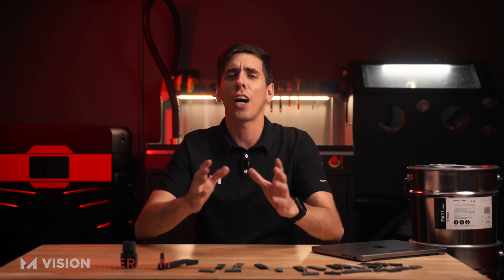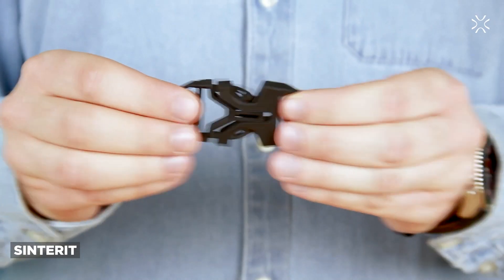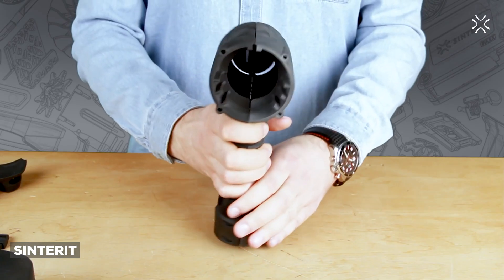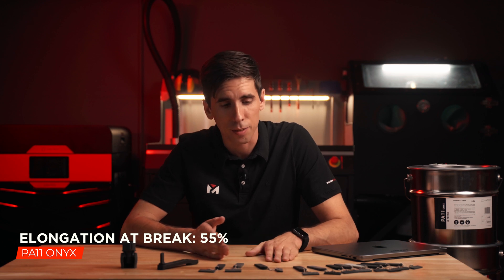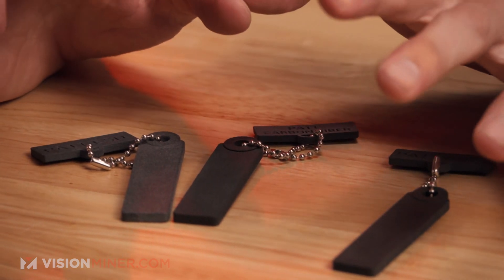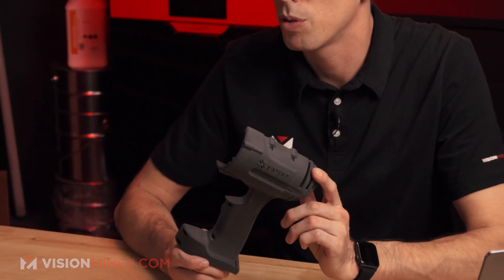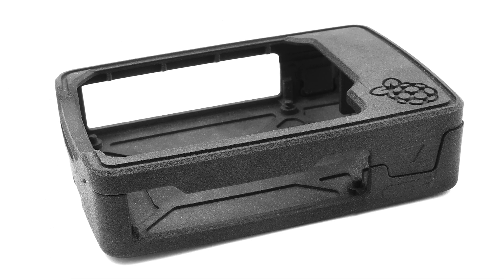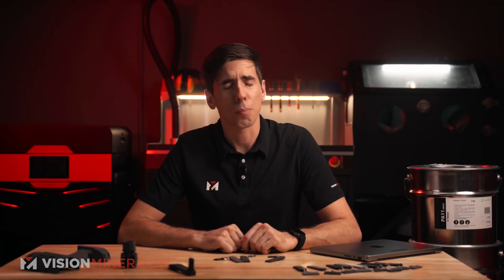Sinterit PA11 Onyx Overview - High Quality Prototype and Final Product Material | Sinterit Materials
PA11 Onyx is a Nylon 11 Polyamide powder with higher thermal resistance than most, and much better stability under UV light and outdoor weather conditions. It’s a Bio-derived  from castor oil, with great mechanical properties and impact strength, great for working in difficult conditions.

- Moderate elasticity – it flexes a lot more before breaking
- Great chemical resistance
- Much darker color than the other powders
- high ductility
- 33% refresh ratio, meaning you add 33% powder back into the used powder, and you can use it all over again

Where do you really see PA11? It’s great as a final prototyping material with great mechanical properties, snap-fit designs, end use parts, living hinges, jigs, fixtures and tooling. Now – the kicker with all the PA11 materials is you DO NEED an inert gas environment to print them – at the elevated temperatures of the print chamber, PA11’s can oxidize, which affects their mechanical properties and even surface finish – the Nitrogen chamber in the Lisa PRO, Lisa X, and Nils 480 prevents oxidation of the material, ensuring better print properties.

Since it’s SLS, again, you don’t need support structures anywhere, so you can print essentially unlimited geometries, and you also get the isotropic strength of sintering, meaning you don’t deal with layer adhesion or z-axis issues like FDM.

What would you like to print on the Lisa SLS materials? Reach out, and we can give you a detailed cost breakdown (show screenshot) of your parts, how many you could print at once, and the ROI – even including electricity and machine depreciation.

We sell systems for high-temp FDM for PEEK and ULTEM, 3D scanning, and now, of course, SLS 3D Printing – we’re here to help, so just reach out and we’ll answer all your questions.

Chapters:
0:00 - intro
0:31 - The Low Down
0:56 - Where You'll See This In Industries
1:29 - What Machine You Will Need
2:23 - Material Strength
3:10 - Sample Parts
3:59 - Parts from Sinterit
5:52 - What Do You Want to See
6:33 - Ending

At Vision Miner, we specialize in Functional 3D printing and Professional 3D Scanning, especially high-performance plastics like PEEK, ULTEM, PPSU, PPS, CFPA, SLS and more. If you're interested in using functional 3D printing, 3d scanning and materials in your business, feel free to reach out, and we can help you make the right choice for your application.